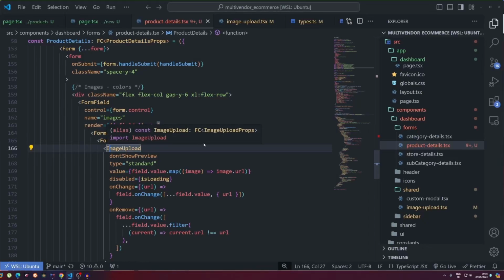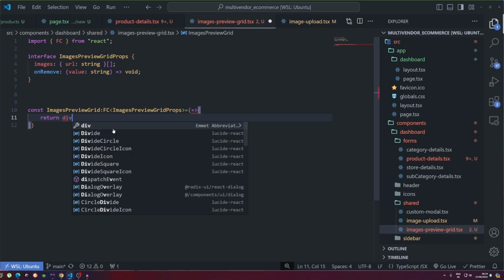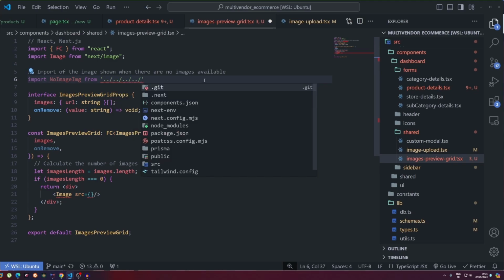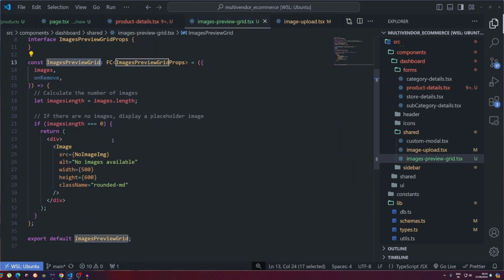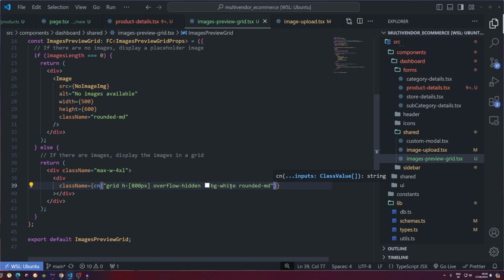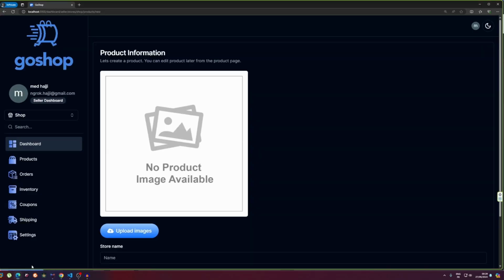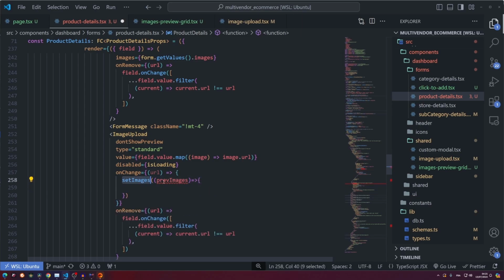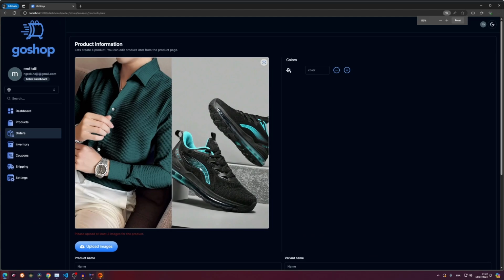Build & Deploy Multivendor Ecommerce Website Next.js 2025 #34: Image Preview Component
🎓 What You’ll Get:
73+ hours of hands-on lessons.
330+ videos covering every step in detail.
Perfect for beginners and experienced developers alike.
🌟 Why Enroll?